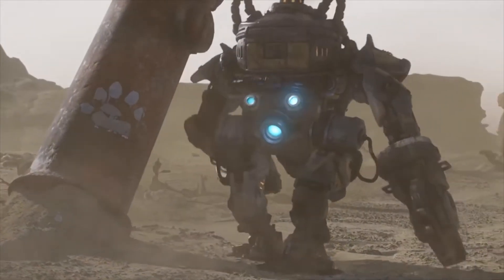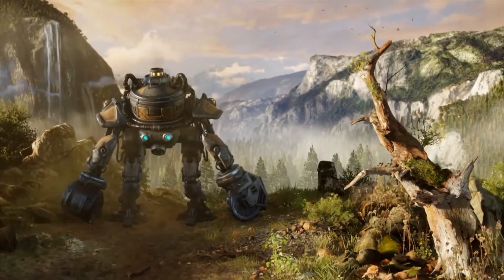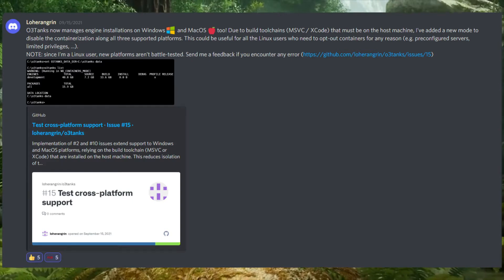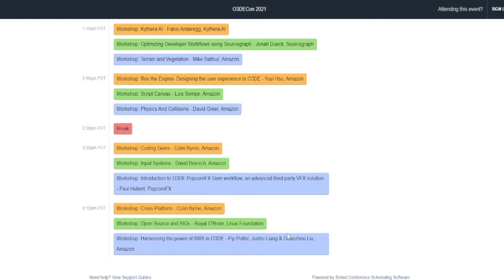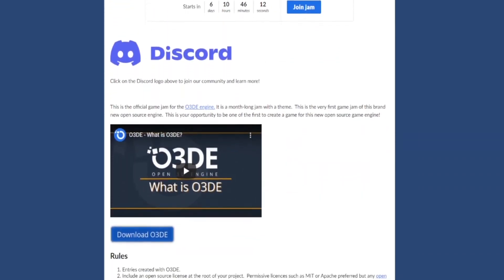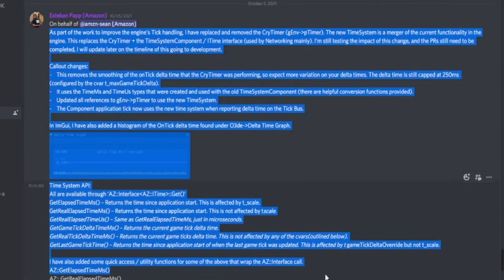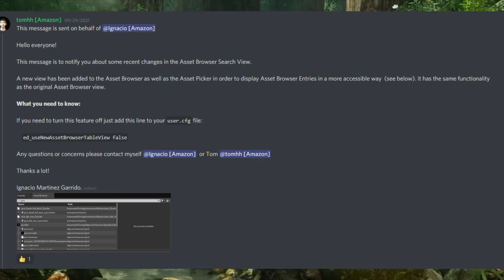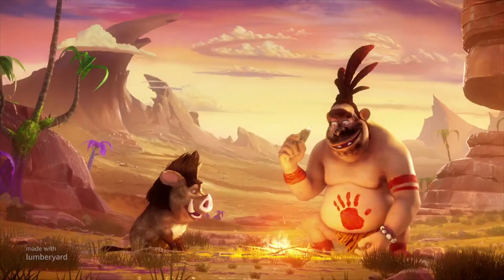Daily O3DE #4 - O3DECon is Live!, O3DEJam Approaches!, Important Changes, Terrain & MORE!!!